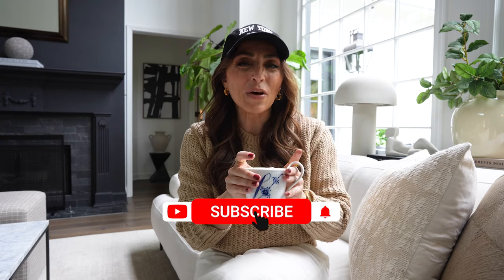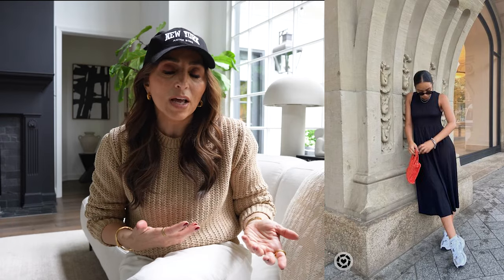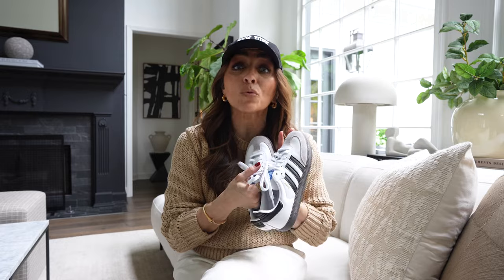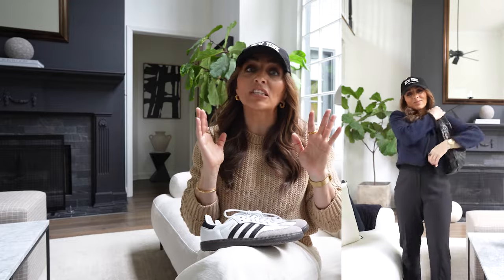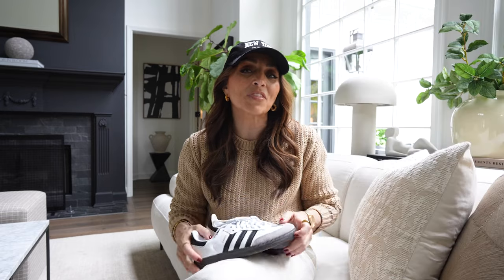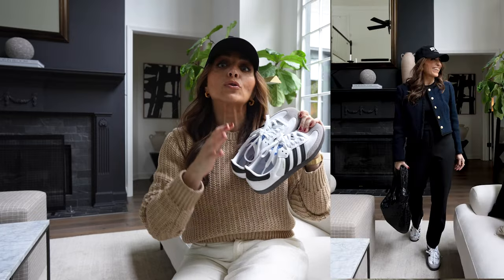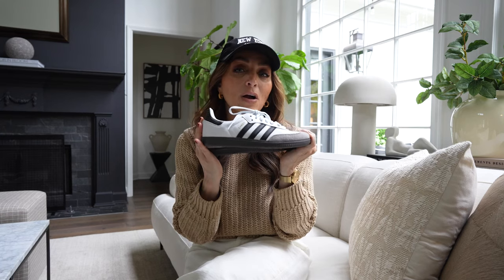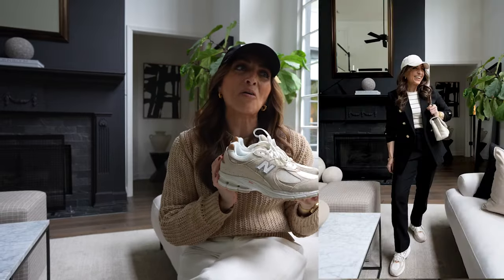HOW TO STYLE SNEAKERS | CLASSIC + OUTFIT MODERN OUTFIT IDEAS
Here are my favorite ways to create sophisticated looks with your sneakers!

SHOP THE OUTFITS:

OUTFIT ONE:
Jacket: Similar
Black Denim Skirt
Similar Skirt
Ribbed Tank
Adidas Sneaker
Ball Cap
Black Bag
White Bag
Gold Hoops

OUTFIT TWO:
Jacket: Similar
Black Trousers
Ribbed Tank
Adidas Sneaker
Ball Cap
Black Bag
Gold Hoops

OUTFIT THREE:
Black Trousers
Black Jacket
Stripe Tank: zara
Similar Tank
Ball Cap
Beige Sneaker
Gold Hoops

OUTFIT FOUR:
Black Shorts: Zara
Similar Shorts
Black Jacket
Stripe Tank: zara
Similar Tank
Ball Cap
Beige Sneaker
Gold Hoops

OUTFIT FIVE:
Linen pants
White Tee
Blazer: Similar
Gold Hoops

OUTFIT SIX:
Tank: Similar
Sweater: Similar
Ball Cap
Black Bag
Gold Hoops

OUTFIT SEVEN:
Black Jean
Black Tank
Sneaker 530

OUTFIT EIGHT:
Beige Sweater: Similar
White Pants: Similar

SNEAKERS:
New Balance 530
New Balance 327
New Balance 550
Adidas Samba
Adidas Grand Court
New Balance Fresh Foam
New Balance 2002